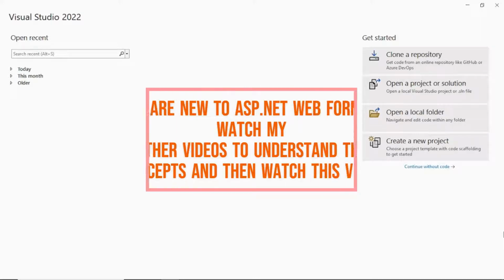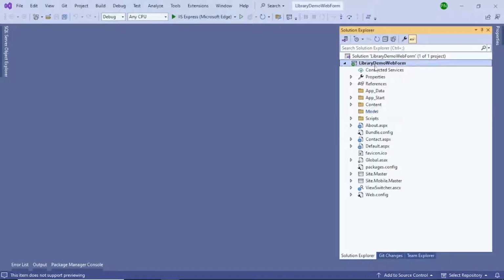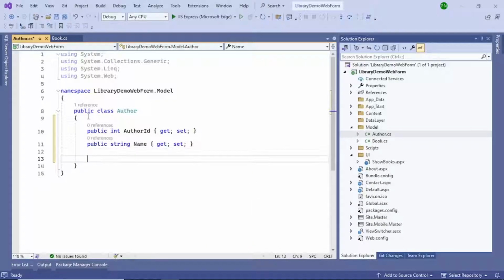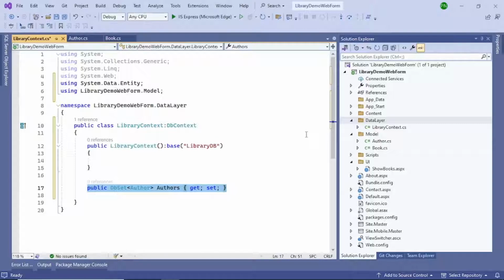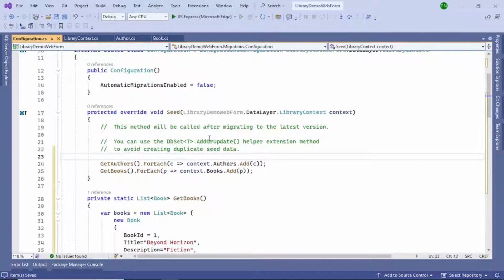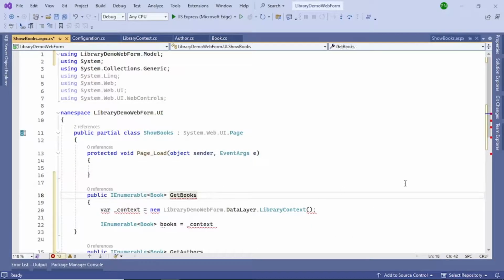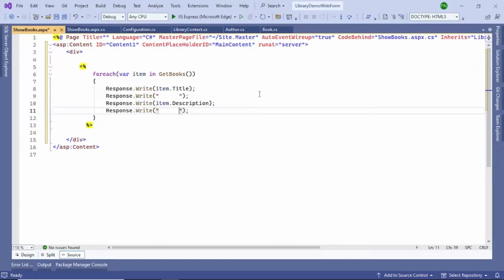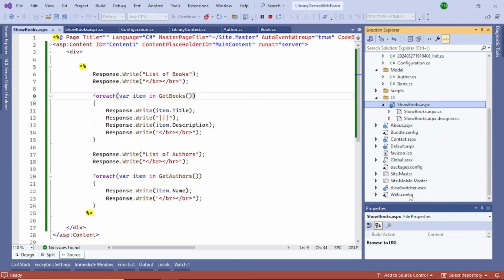ASP.NET Web Forms With SQL Database Project In C# & Visual Studio 2022 | ASP.NET Web Forms Tutorial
ASP.NET Web Forms with SQL database project in C# & Visual Studio 2022 is a tutorial in ASP.NET Web Forms. This .NET tutorial is based on Dot NET Framework 4.7.2, Entity framework and the examples shown uses C# code. This web app tutorial covers creation of Model classes, Database context objects, automatic seeding of database tables and then retrieval of data using the context object. I have also created a UI (asp.net page) and displaying data in that page.

Visual studio 2022 is a IDE provided by Microsoft for rapid development of web, windows and mobile applications.

If you are a beginner then I will suggest you to go through my other asp.net web form videos and then watch this video on ASP.NET database connection and data retrieval.